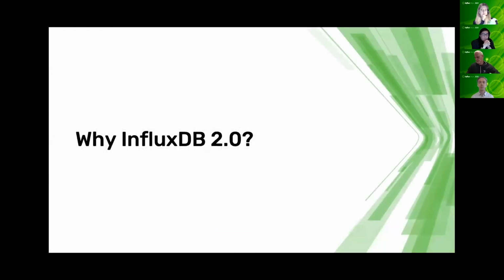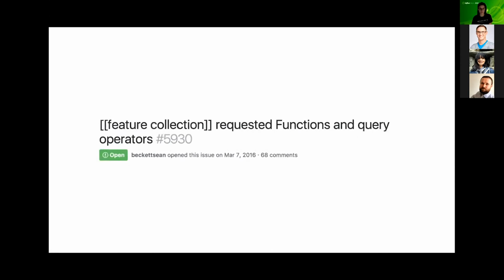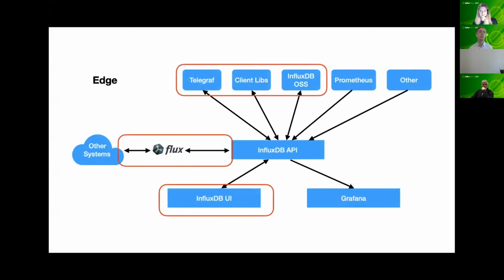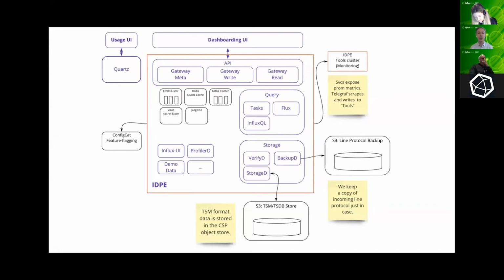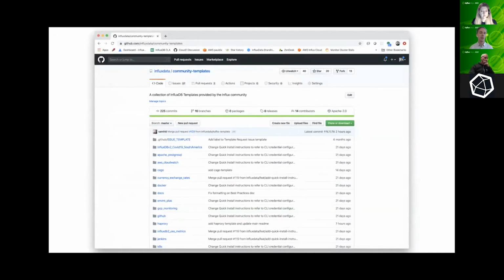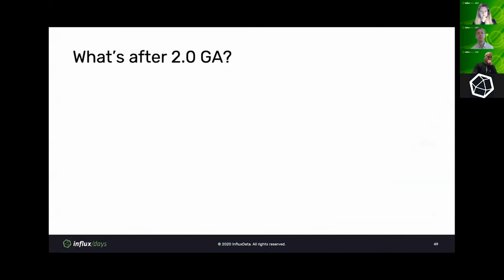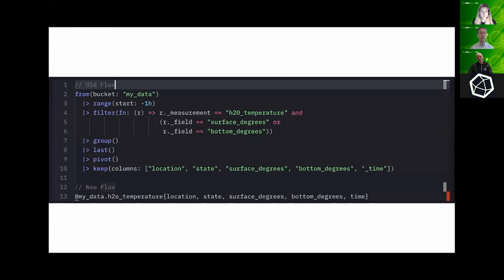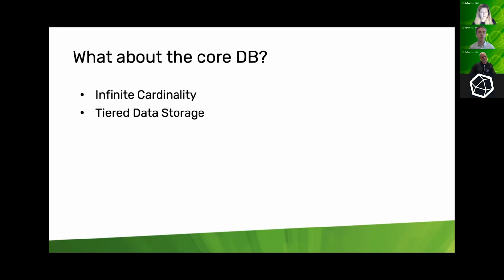Paul Dix [InfluxData] | InfluxDays Opening Keynote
In this session, Paul Dix  opened the conference with an update on InfluxDB and Flux.